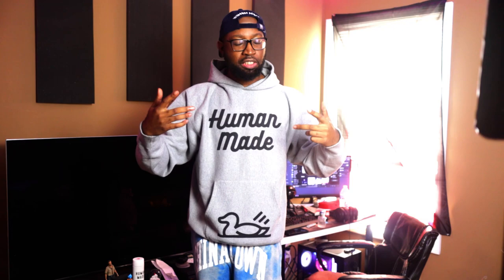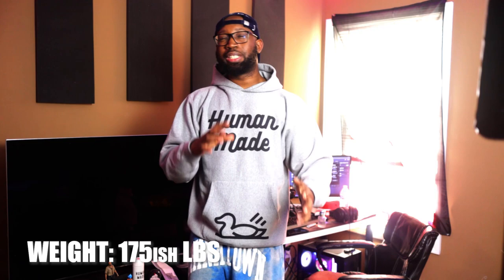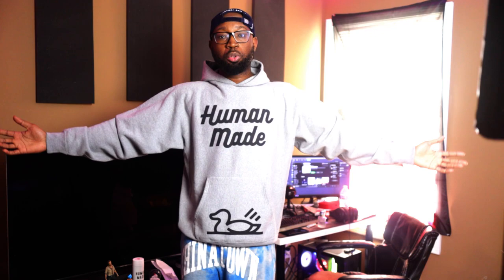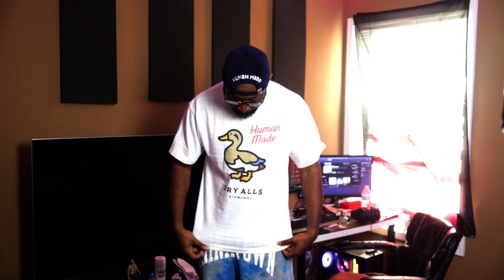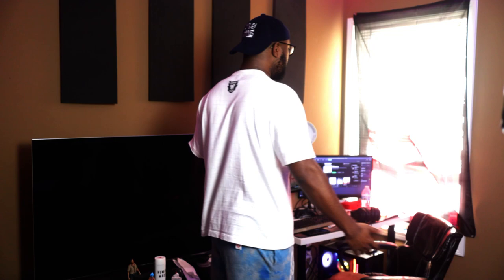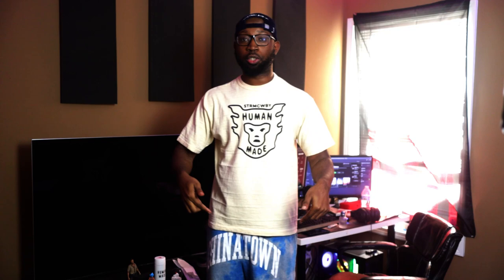❤️彡Human Made❤️彡 T-Shirt Sizing comparison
I finally got a chance to make a size comparison video for you guys. I was very tired to shoot this video. Work has been kicking my ass.

Pants Size: 32-34
T-shirt Size: Large or X-Large
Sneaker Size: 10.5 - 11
Height: 6'3
Weight 190lbs

Equipment used
Camera: Canon M50
Lens: 22mm & 18 - 45mm